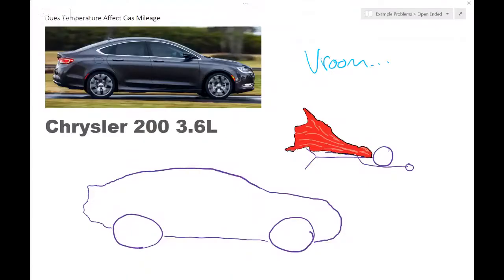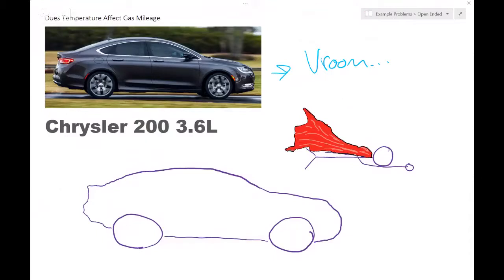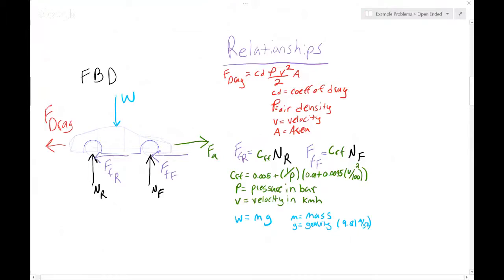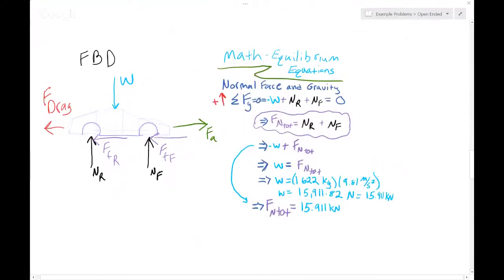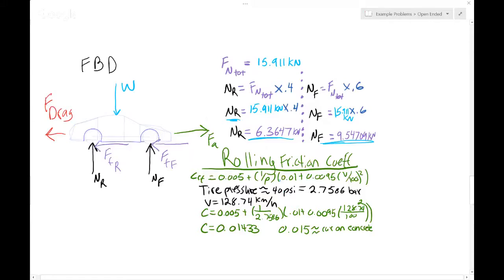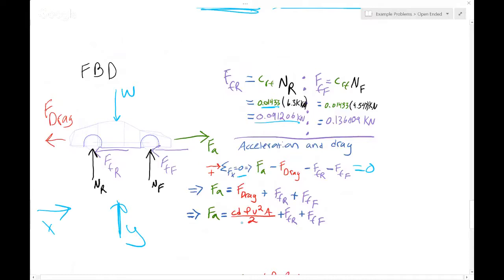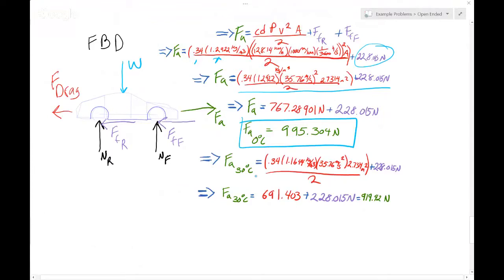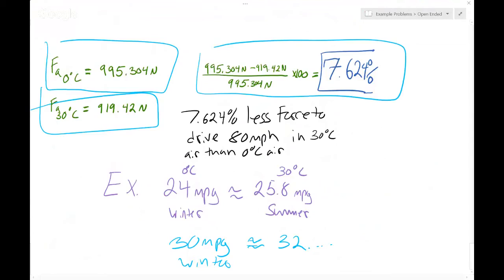Does Temperature Affect Gas Milage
This video looks at the affect temperature can have on gas mileage.

If you have any questions or requests, leave them in the comments below.